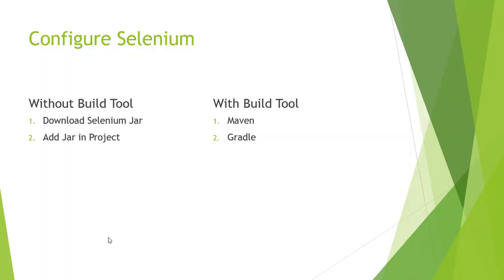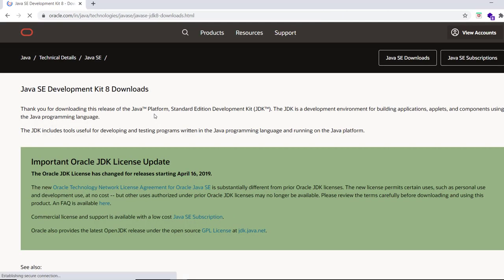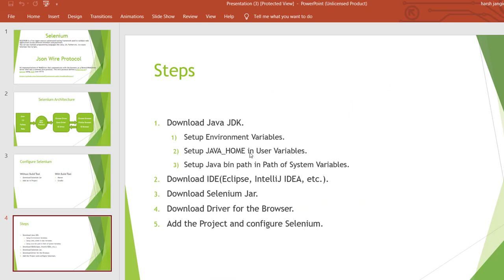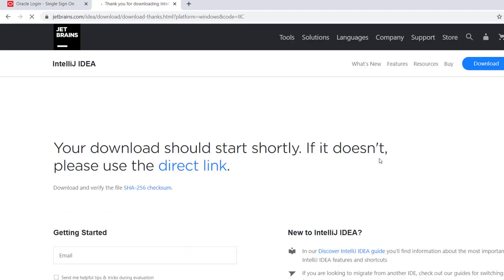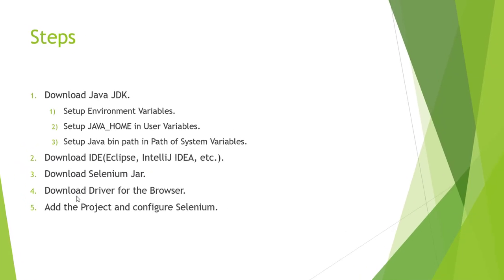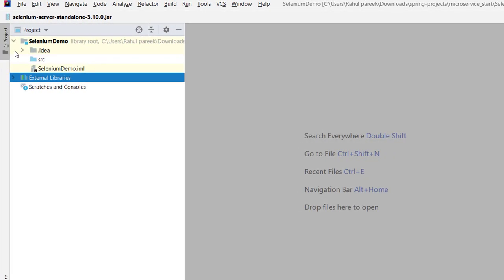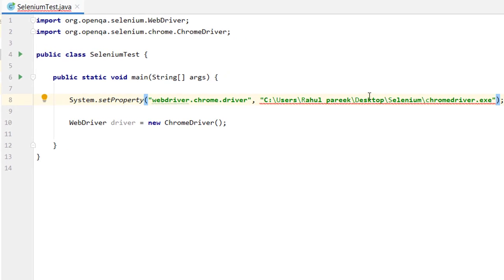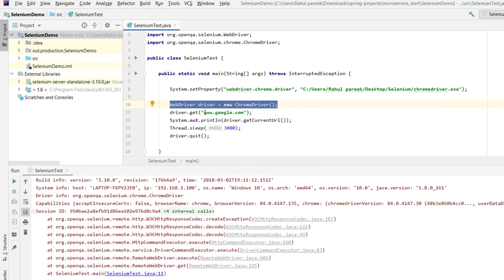Selenium - 2: Selenium Hello World Example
Configure Selenium:
Without Build Tool:
 - Download Selenium Jar
 - Add jar in Project

Pre-requisite for Selenium:
- Download Java JDK
- Download IDE
 - Download Eclipse or Intellij
- Download Selenium jar
 - Go to selenium downloads
 - Download selenium-server-standlone jar
- Download Browser driver
 - go to chrome or as per choice go to download
 - Download chromedriver as per os
- Add the project & selenium jar
 - Create java project in Intellij
 - Configure selenium:
  - Add selenium jar
  - Go to Project structure
  - Go to Modules
  - Add JARs
 - Create basic Test
 - Add Chrome driver path
 - Type Hello World use case.